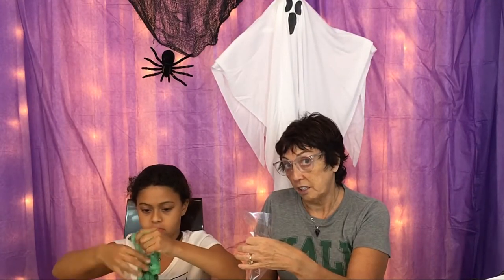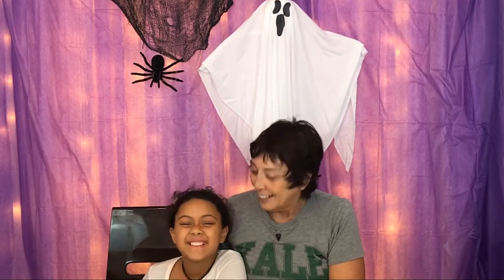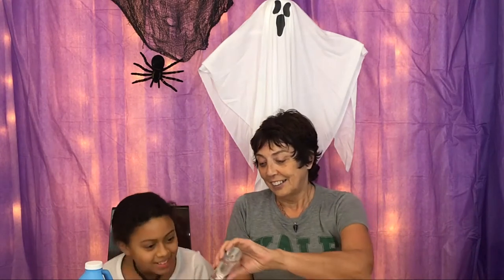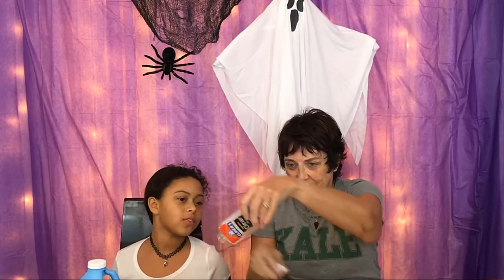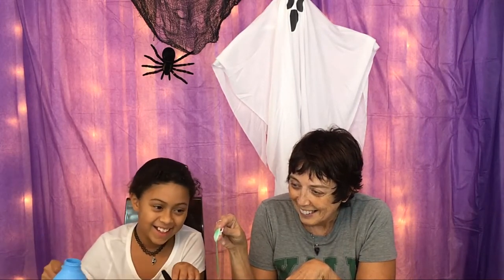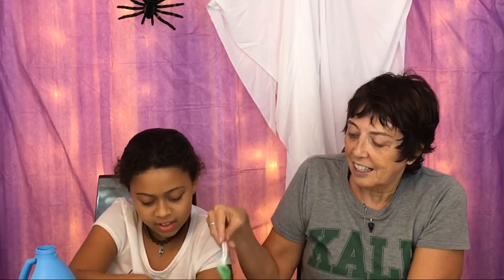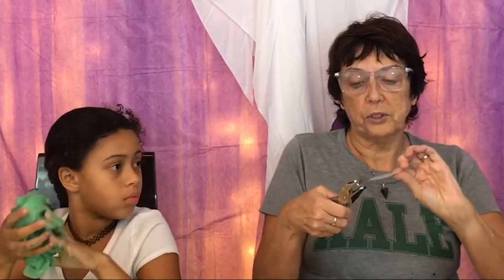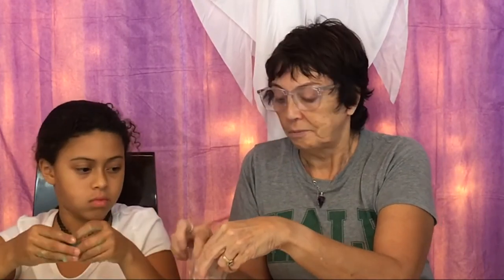Easy, Inexpensive DIY Non-Candy Halloween Goodies + How to Make Slime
Today a special guest joins us to make five different NON-CANDY, food-free, allergy-friendly Halloween goodies, perfect for Trick-or-Treating, parties and school. Plus all you need to know to make your own slime.

Hi, Chickadee and welcome! Here are some awesome alternatives to candy for Halloween and your trick-or-treaters. These Halloween goodies are allergy-friendly: sugar-free, candy-free, gluten-free, nut-free., dairy-free, vegan, etc. Plus we've included the coveted recipe for DIY slime - a real favorite with the kiddies. These are just a few non-candy Halloween ideas for trick-or-treaters. Have other cool non-candy trick-or-treating ideas?? It means so much to us.

4 - LIGHT UP THE NIGHT ARM BAND: Found at The Chic

Should you use it, we receive a few, piddly pennies of commission on purchases or credits on sign ups. Thank you for your support, which allows us to bring you more of what you want to see.

- * Get paid to shop!
With Ebates, you get CASH BACK on stuff you buy online. Join for FREE today and get $10 after your first purchase.

* Join the e.l.f Beauty Squad for FREE. Get $5 off your first purchase, free gifts and earn points on everything you buy on the e.l.f.

- * Love a bargain? Then you'll love Hollar! It's an awesome site filled with name-brand products starting at $1. Save up to 90%.

We're honored to be on Oh Carol Show's List of FABULOUS WOMEN ON YOUTUBE (women over 40+)